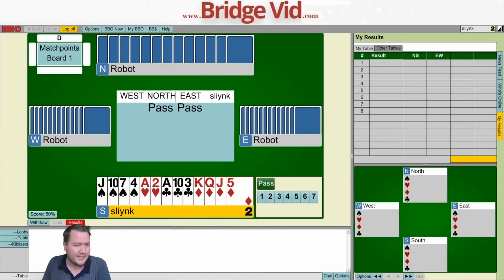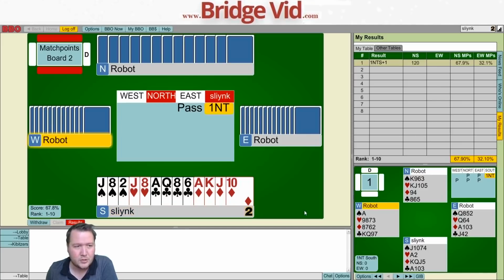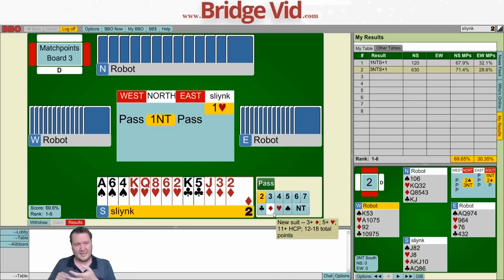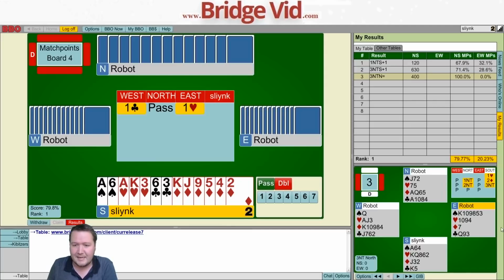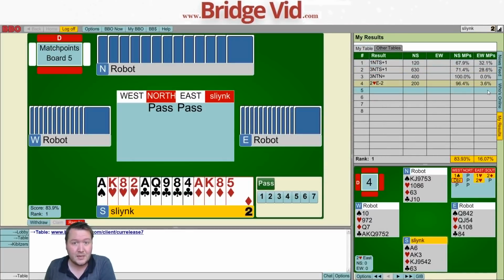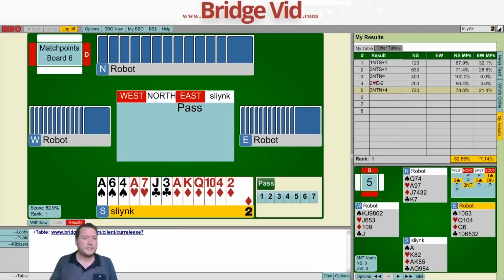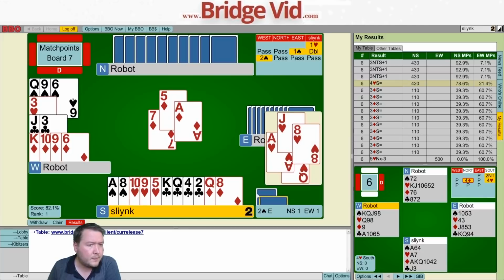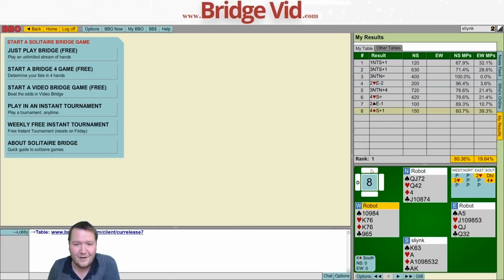How To Know The Opponent's Shape - Weekly Free #249 - Online Bridge Competition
Here I show a great example of counting our a hand.